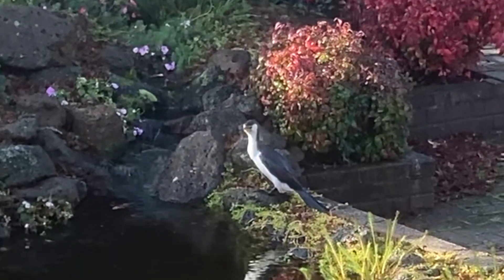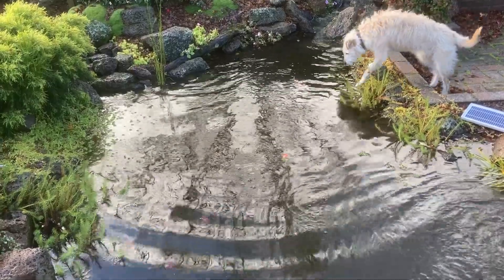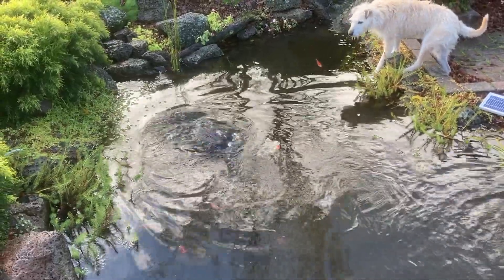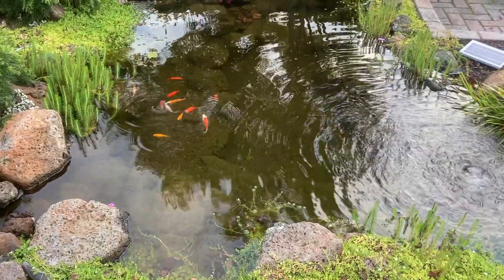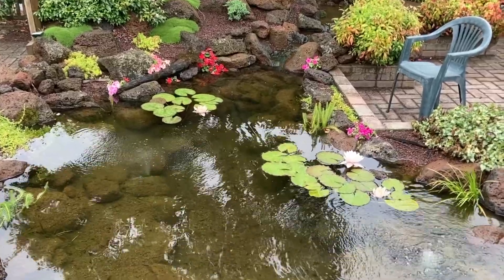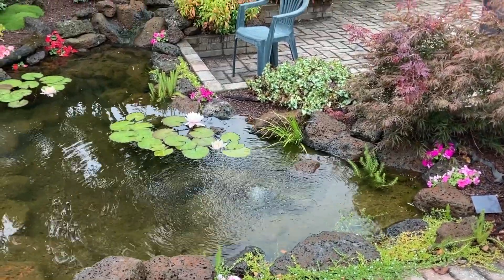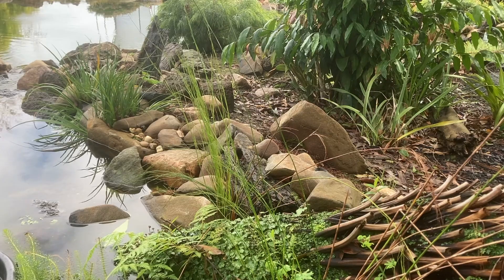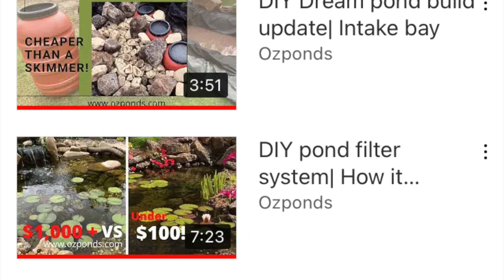Backyard pond ecosystem| Food chain and lifecycles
Understanding the lifecycle and food chains within a backyard pond can help make maintaining a pond much easier. At least that's what i find.